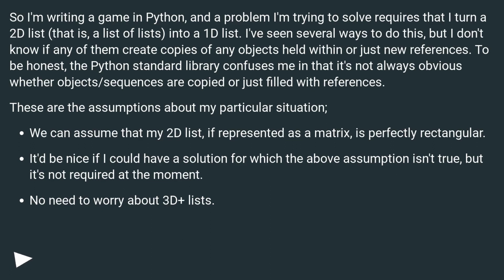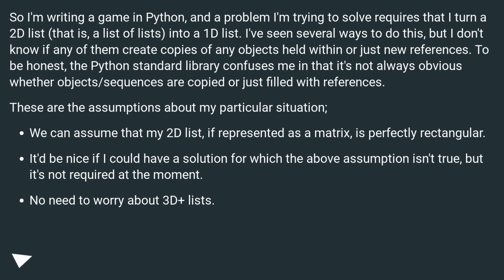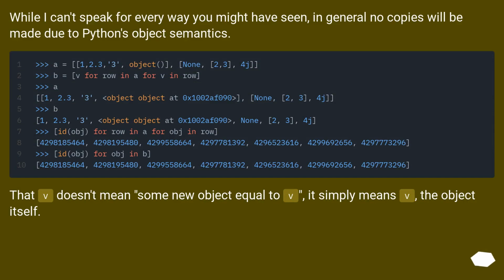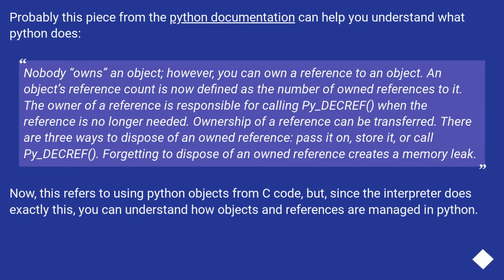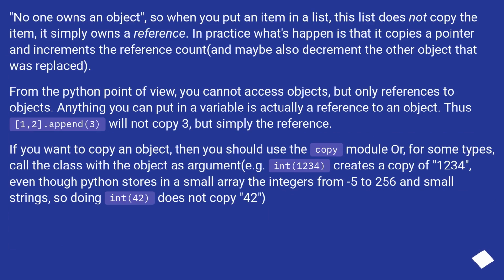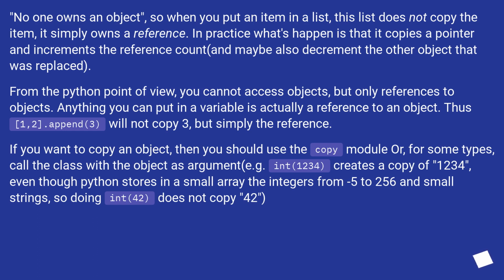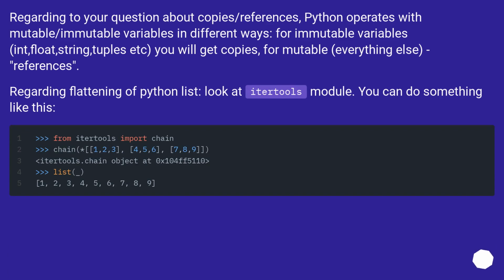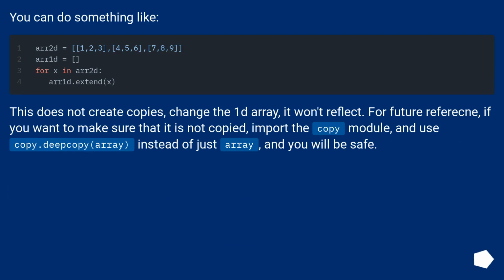Flattening a Python list without creating copies of any objects?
Chapters
00:00 Question
01:15 Accepted answer (Score 7)
01:48 Answer 2 (Score 1)
03:39 Answer 3 (Score 1)
04:15 Answer 4 (Score 0)
04:42 Thank you